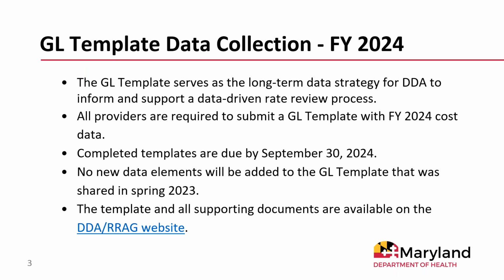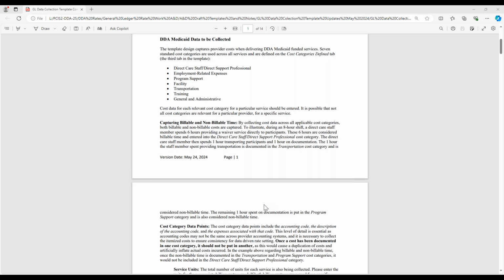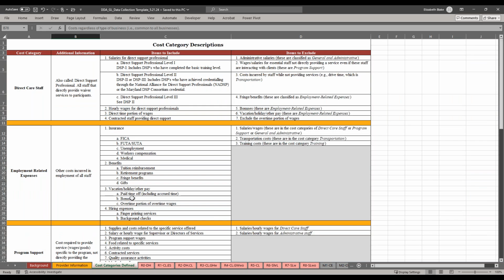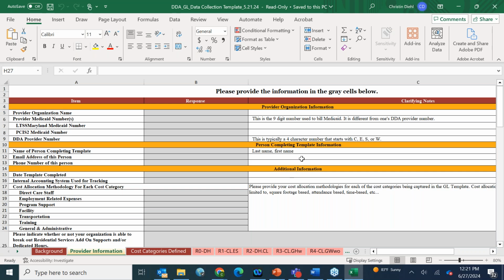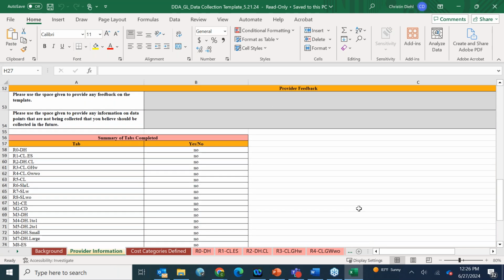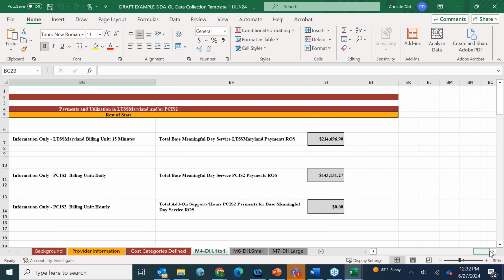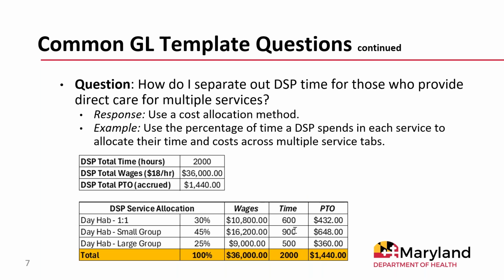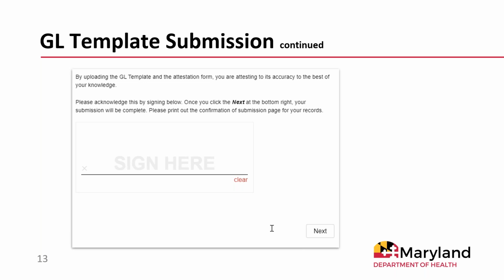General Ledger GL Data Collection Template Training 6-27-24